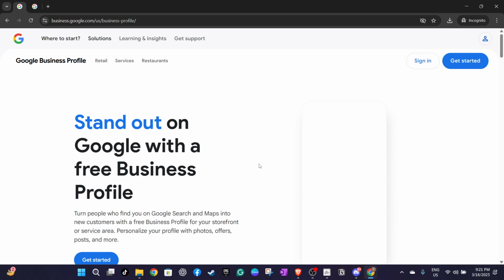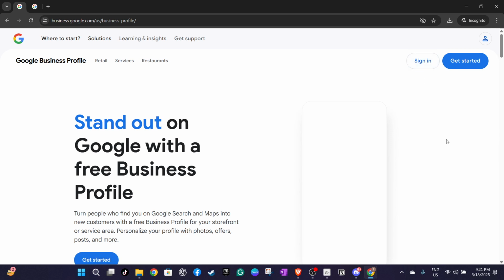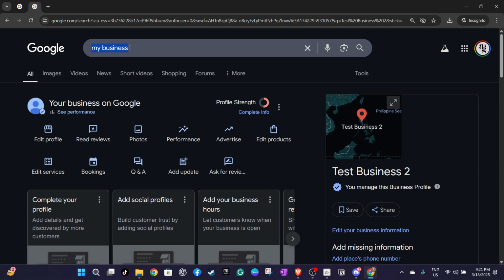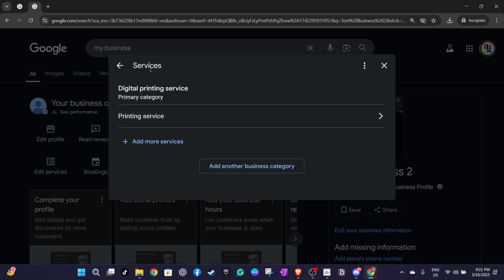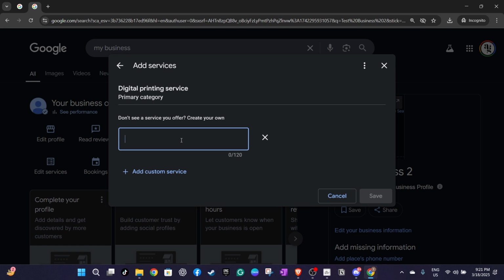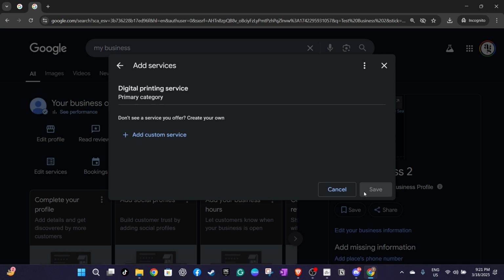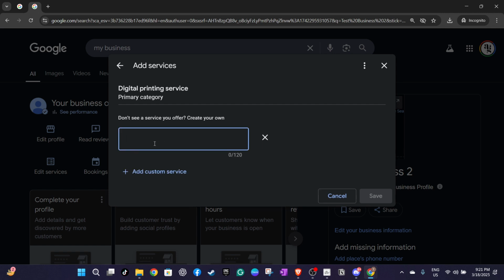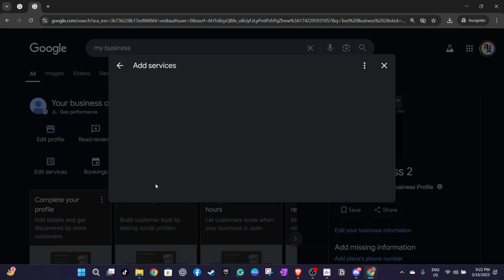How to Properly Add Services to Maximize Your Google Business Profile [2025 Full Guide]